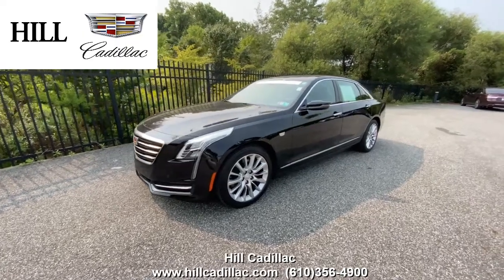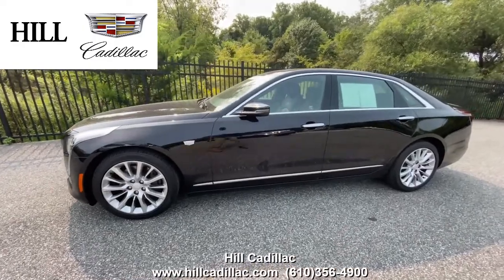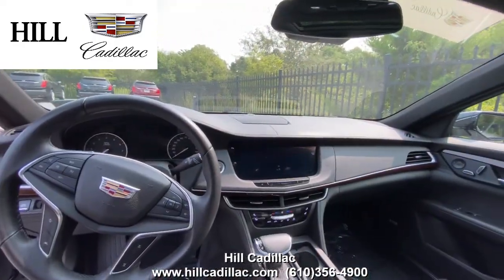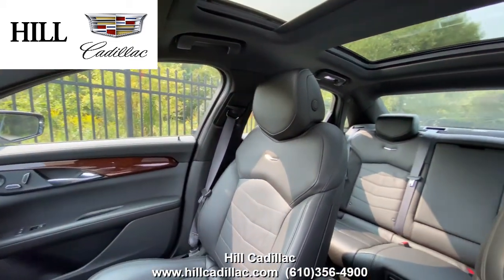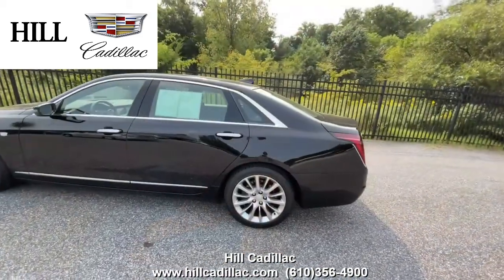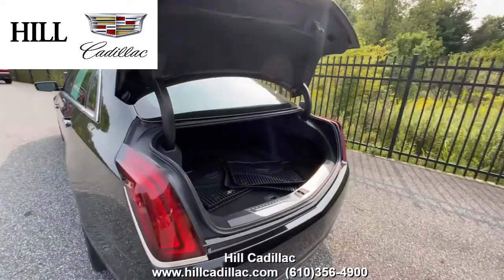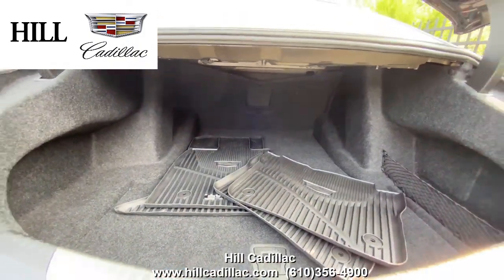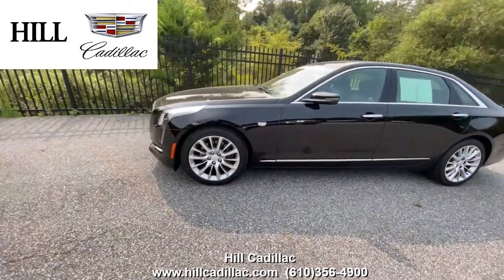Certified Pre-owned 2017 Cadillac CT6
On out lot we have this certified Pre-owned 2017 Cadillac CT6. It has 31,959 miles on it. It has had 2 owners and a clean Carfax report. This car has safety features such as Forward Collision Alert, Side Blind Zone Alert, and more to keep you driving confidently. This car also comes with heated front seats, a sunroof and much more.